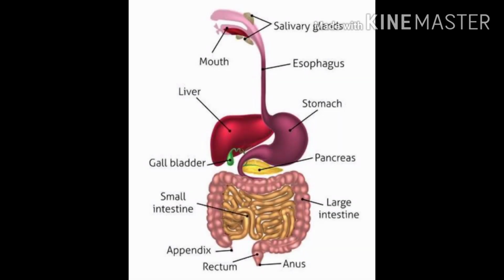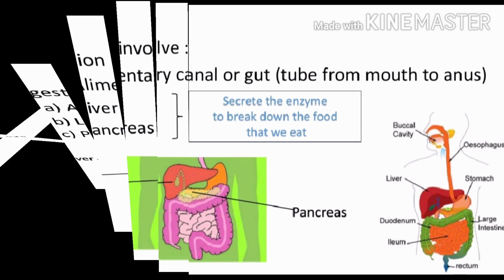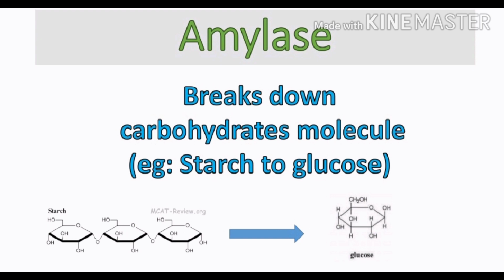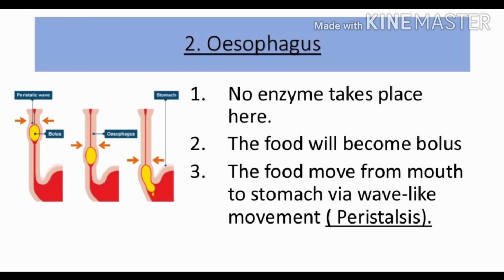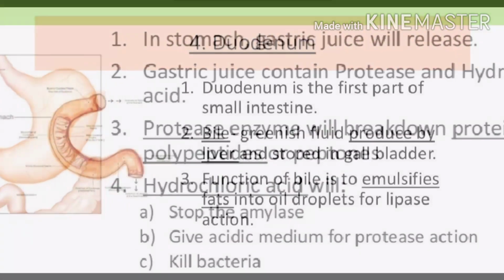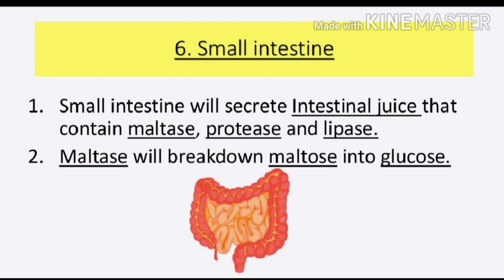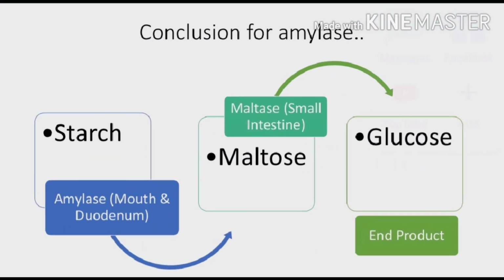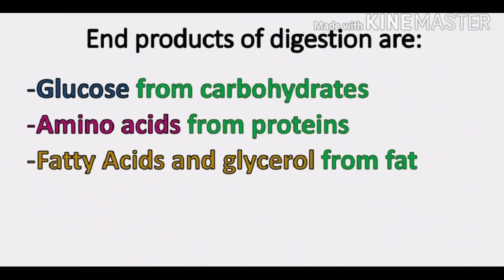Life Processes Class 10 Science